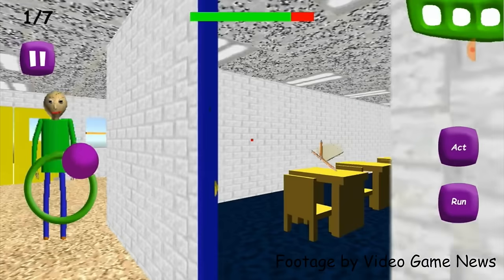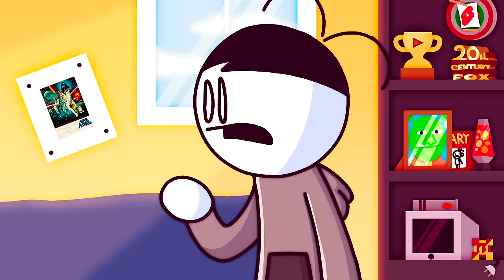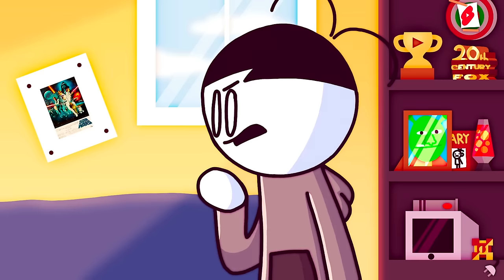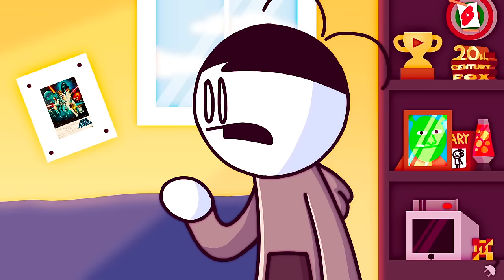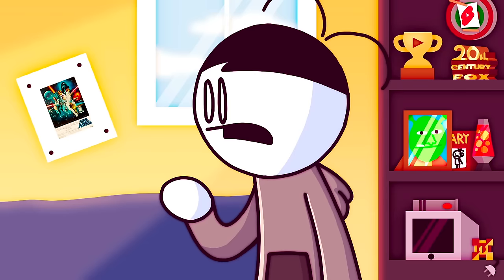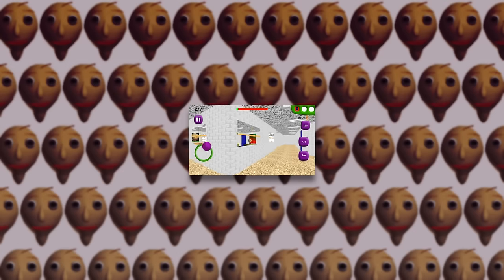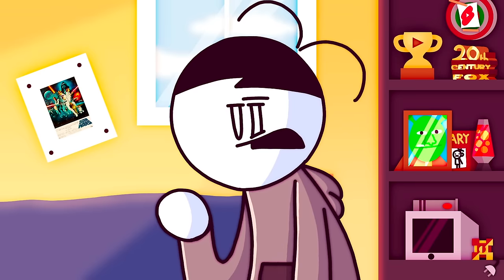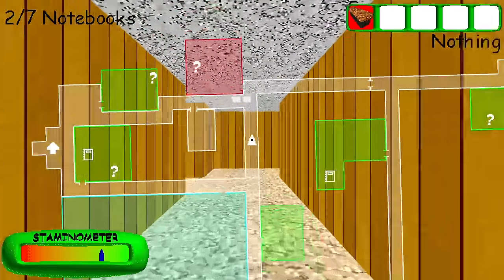The Insane Baldi's Basics Mobile Rip-Off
This mobile rip-off of Baldi's Basics is very weird, and very interesting.

(Just to clarify, this isn't an April Fool's joke or anything. It's just a funny video about Baldi's Basics I wanted to post on the 6th birthday of the game.

Credits:
Lionel Newman - 20th Century Fox Fanfare (Intro Music)
Weezer - Buddy Holly (BG Music)
Teenage Victory Song (BG Music)
& Island in the Sun (BG Music)
Men Without Hats - The Safety Dance (BG Music)
Micah McGonigal - Bad Sum (BG Music)
Anthony Hampton - Schoolhouse Trouble (End Credits)
Tucz - Buddy Holly Cover (BG Music)
Teenage Victory Song Cover (BG Music)
Island in the Sun Cover (BG Music)
& Safety Dance Cover (BG Music)

I also use some naughty words and violent clips to kids under 13 should avert their eyes and ears.